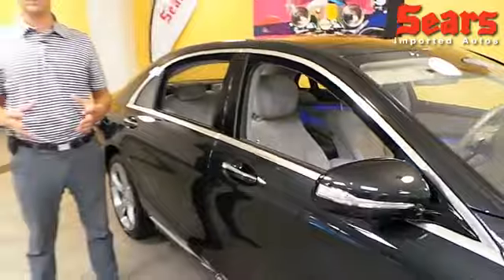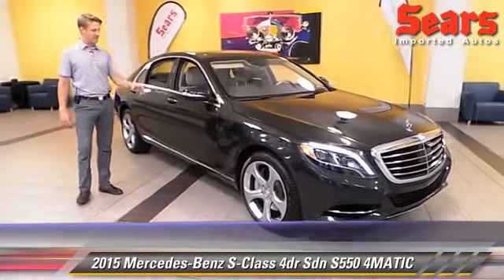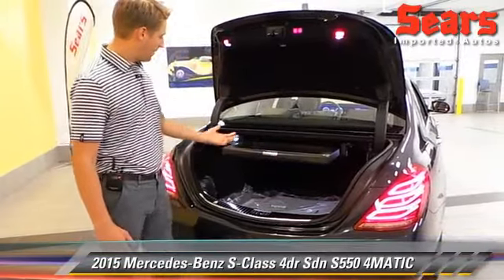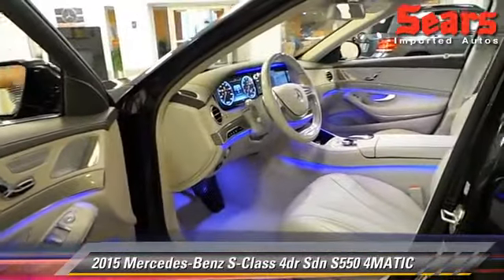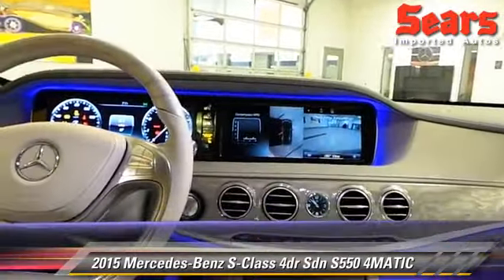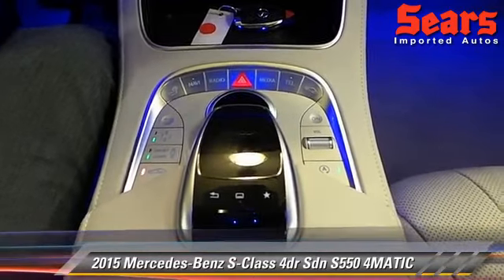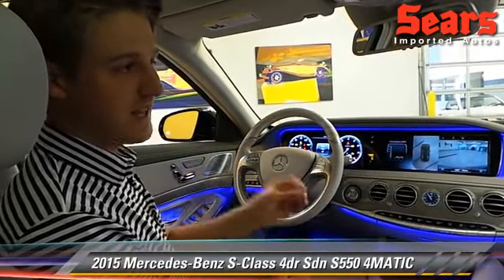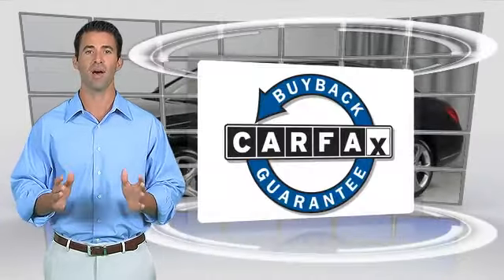New 2015 Mercedes-Benz S-Class S550 4MATIC - Minnetonka, Minneapolis, Bloomington, MN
Sears Imports

2015 Mercedes-Benz S-Class 4dr Sdn S550 4MATIC

$113,975

Color: Magnetite Black Metallic
Engine: 4.6L 8 Cyl.
Miles: 17
VIN: WDDUG8FB6FA102951
Stock: 68271

This vehicle features: WHEELS: 20" 5-SPOKE, PREMIUM 1 PACKAGE, DRIVER ASSISTANCE PACKAGE, DESIGNO METALLIZED ASH WOOD TRIM, HEATED STEERING WHEEL, EXCLUSIVE INTERIOR WOOD TRIM, HEAD UP DISPLAY, HEATED REAR SEATS, HEATED WINDSHIELD, Navigation System, Roof - Power Sunroof, Roof-Dual Moon, Roof-Sun/Moon, All Wheel Drive, Seat-Heated Driver, Leather Seats, Power Driver Seat, Power Passenger Seat, AM/FM Stereo, Audio-Upgrade Sound System, CD Changer, CD Player, Audio-Satellite Radio, MP3 Sound System, Wheels-Aluminum, Communications-Onboard Hands Free, Telephone-Hands-Free Wireless Connection, Remote Keyless Entry, Trip Computer, Seat-Memory, Mirrors-Memory, Tilt Wheel, Traction Control, Brakes-ABS-4 Wheel, 4 Wheel Disc Brakes, Tire-Pressure Monitoring System, Security System, Engine Immobilizer/Vehicle Anti-Theft System, Cruise Control, Steering Wheel Stereo Controls, Steering Wheel-Leather Wrapped, Intermittent Wipers, Wipers-Rain Sensing, Wipers-Variable Speed Intermittent, Headlights-Auto-Off, Child Safety Locks, Bucket Seats, Seat-Lumbar-Driver, Seat-Lumbar-Passenger, Mirrors-Pwr Driver, Heated Side Mirrors, Side view mirror blinker indicator, Mirror-Electrochromic In-Side Rearview, Mirrors-Vanity-Driver, Mirrors-Vanity-Driver Illuminated, Mirrors-Vanity-Passenger, Mirrors-Vanity-Passenger Illuminated, Air Bag - Driver, Air Bag - Passenger, Air Bags - Head, Air Bag - Side, Air Bag-Side-Body-Rear, Air Bag-Side-Head only-Rear, Rear Defrost, Air Conditioning, Climate Control - Auto, Climate Control - Dual, Suspension-Active Suspension System, Suspension-Air, Daytime Running Lights, Built-in Garage Door Opener, Floor Mats-Front, Remote Trunk Release, Power Steering, Power Windows, Power Door Locks